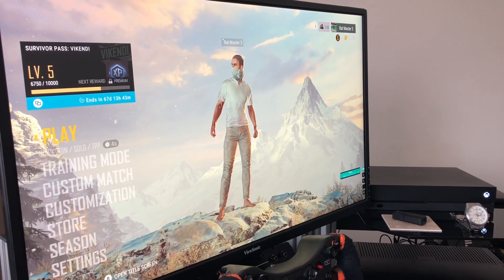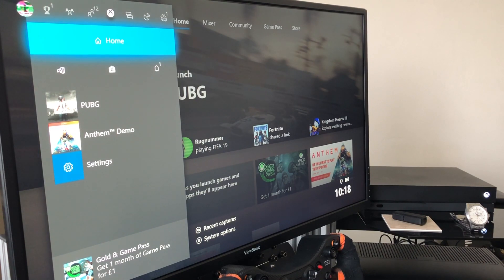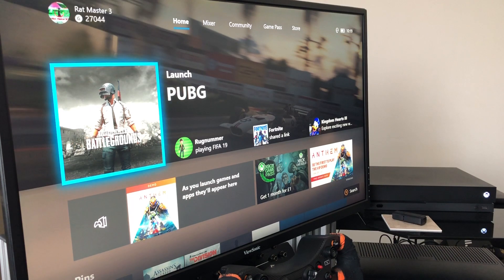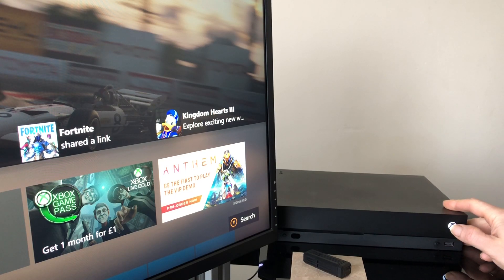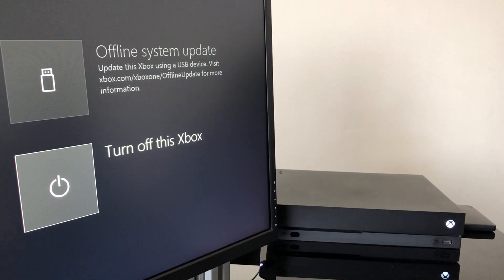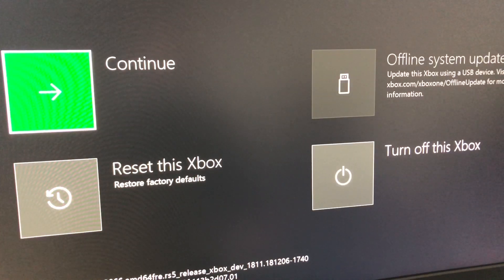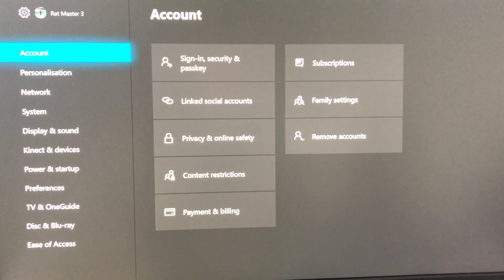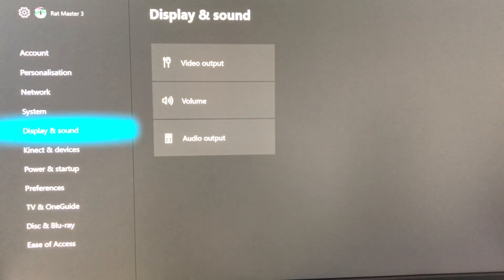Xbox One X - Black Screen - Solve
Here’s how to fix the black screen of death on Xbox One X or the S.

Yes I’m aware this was an incident on the 30th of January 2019 but this isn’t isolated to that date.

There’s been numerous mentions of this fault in the past and this is how it’s been described to solve it on the Xbox support page.

Below is a number of item I use on my own rig and would gladly recommend, plus a few additional items if your looking to start Sim racing.

ViewSonic VX3276-2K-MHD 32 Monitor
(UK Amazon)
(US Amazon)

Wheel & Pedal options

Fanatec Forza Motorsport Bundle (Only available in the UK)
(UK Amazon link)

Thrustmaster Ts-XW Racer Sparco P310 Competition Mod: Officially licensed for Xbox One & Windows
(UK Amazon)
(US Amazon)

Fanatec F1 bundle for PS4 (Only available in the UK)
(UK Amazon)

Fanatec CSL elite starter kit (Only available in the UK)
(UK Amazon)

Rig building extras

Autostyle Car seat with sliders
(UK Amazon)
(US Amazon)

Tablet holder
Tryone Gooseneck tablet holder
(UK Amazon)
(US Amazon)

Car seat cushion
(UK Amazon)
(US Amazon)

USB Hub 3.0
(UK Amazon)
(US Amazon)

Havit Keyboard and Mouse with RGB lighting
(UK Amazon)
(US Amazon)

(UK Amazon)
(US Amazon)

XBox One X Bundle with Forza Horizon 4
(UK Amazon)
(US Amazon)

Glass shelf units
(UK Amazon)
(US Amazon)